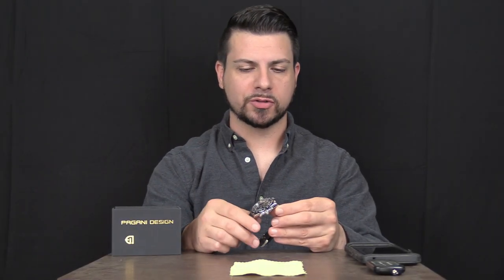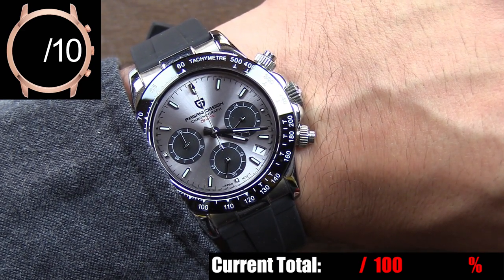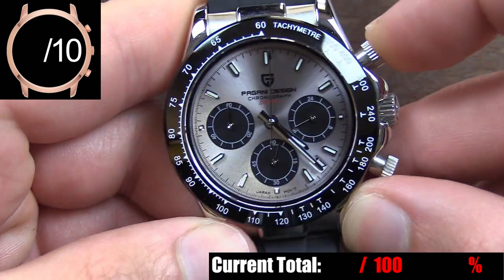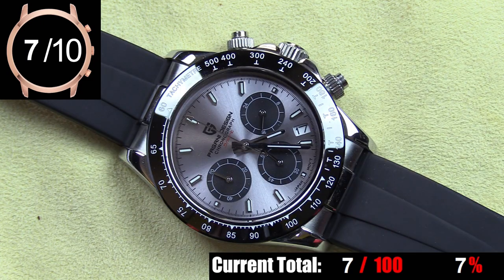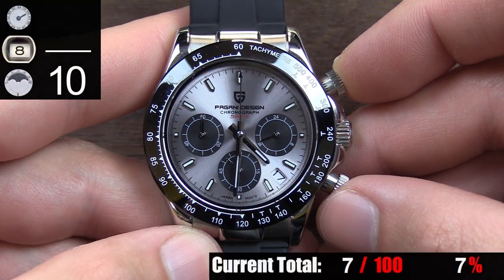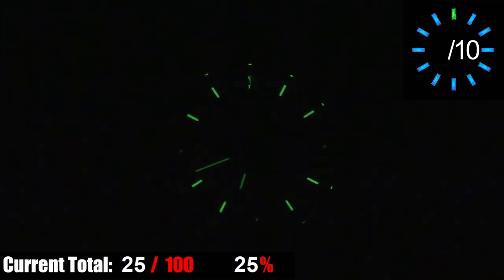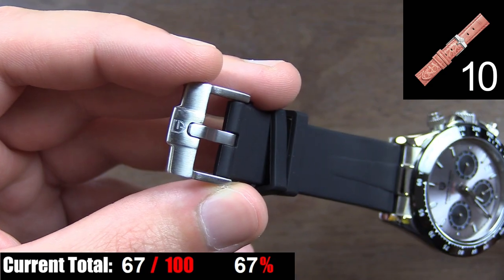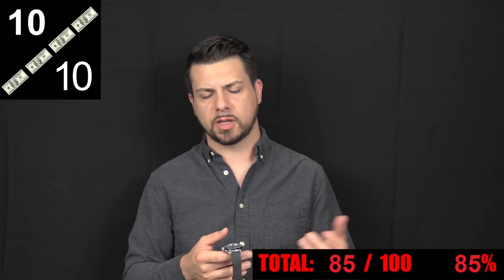Pagani Design PD 1664 - I DIDN’T EXPECT THIS!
The Pagani Design PD 1664 is a Rolex Daytona clone.  But is it a GOOD clone?  Is it a GOOD watch?  You might be surprised with the result.  Check it out!

Like Cigars?